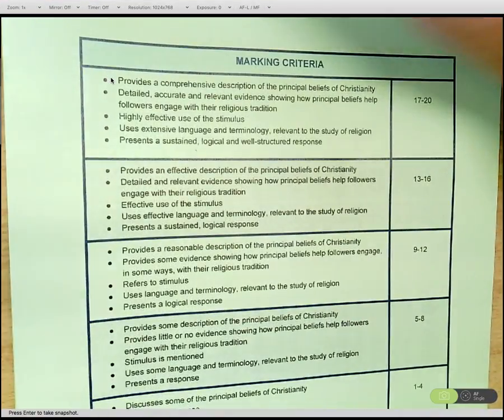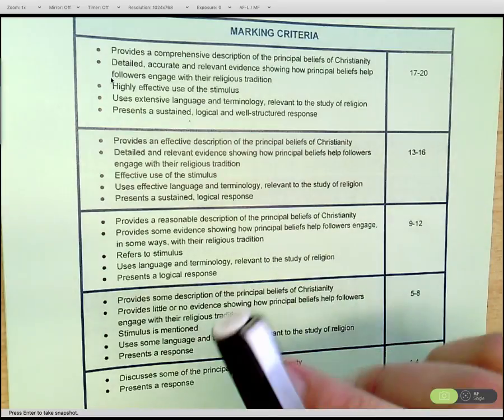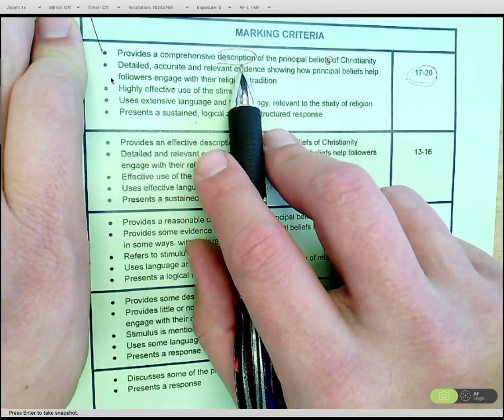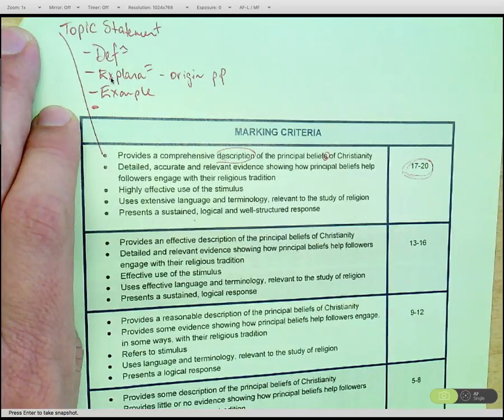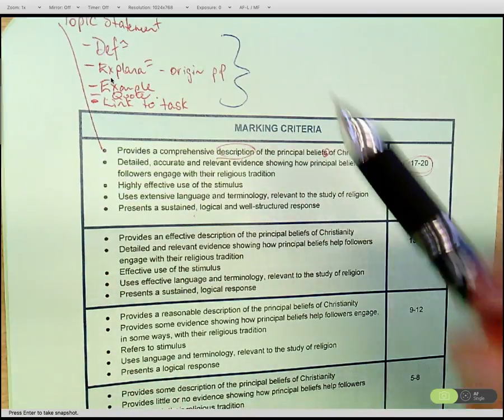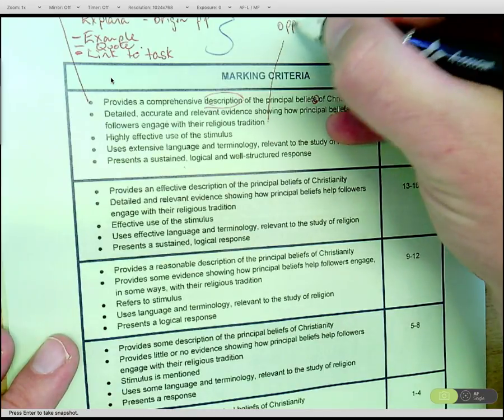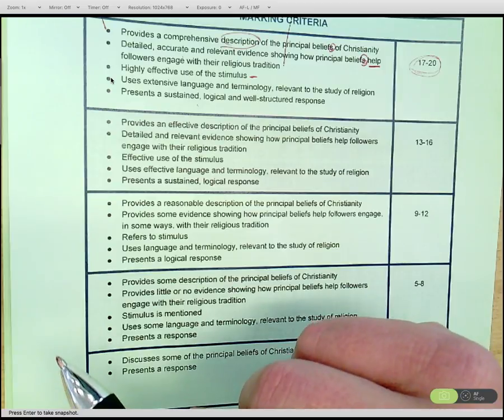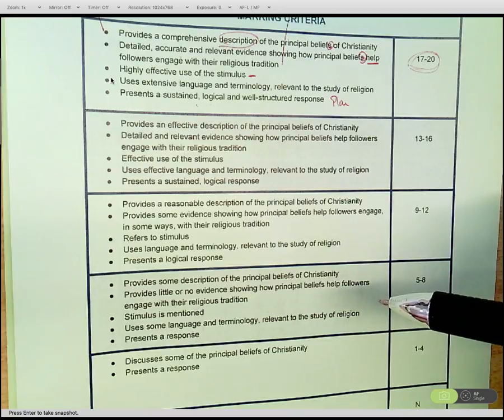Aquinas Prelim Task 2 2018 Marking Criteria